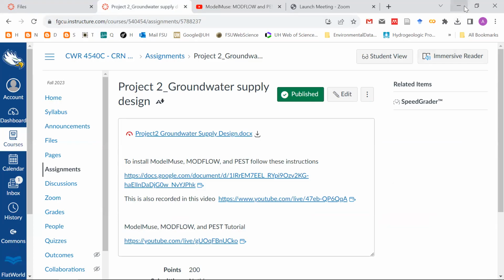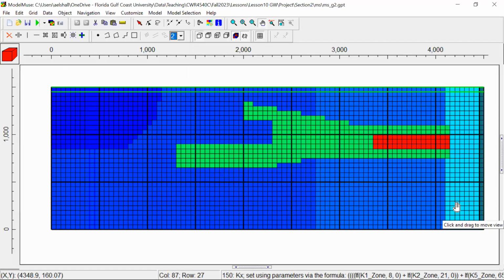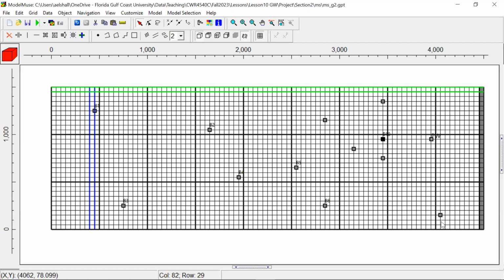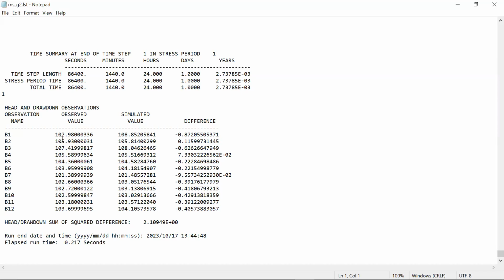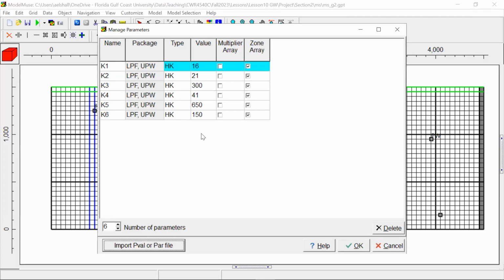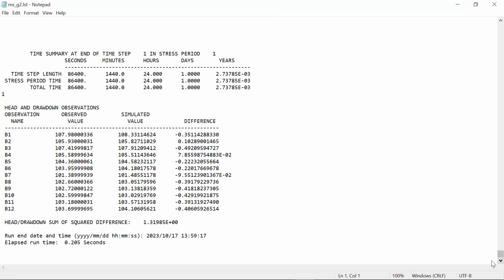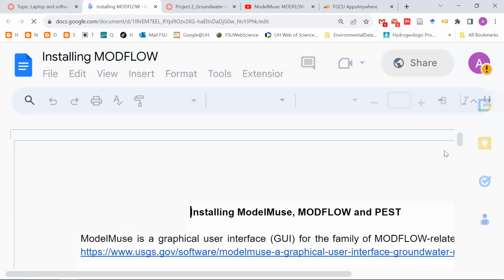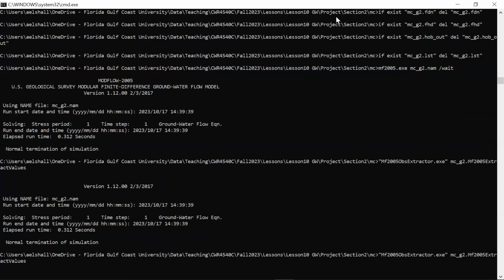MODFLOW Tutorial Part 2: Model Calibration with PEST